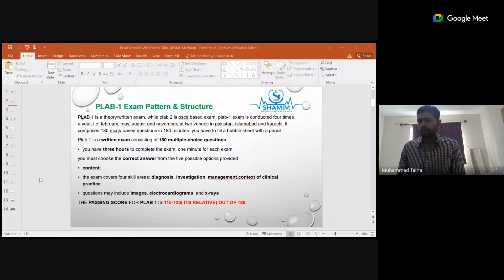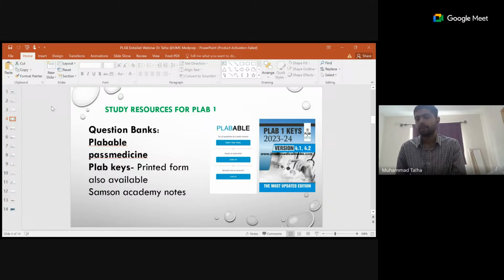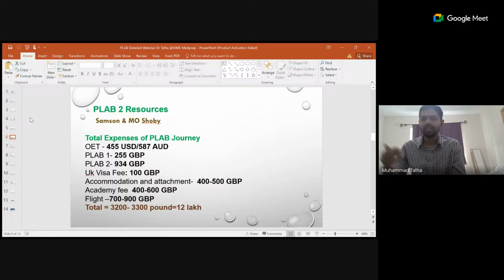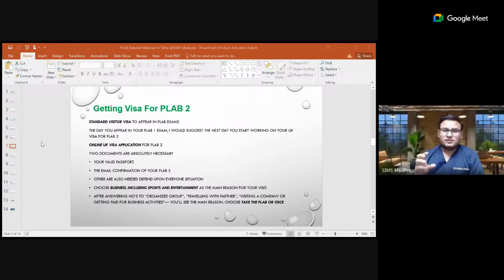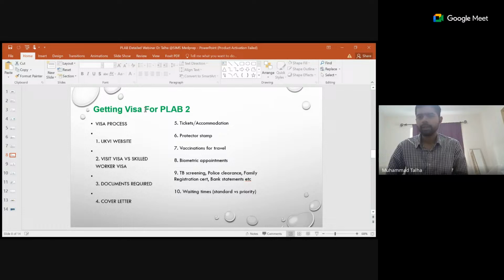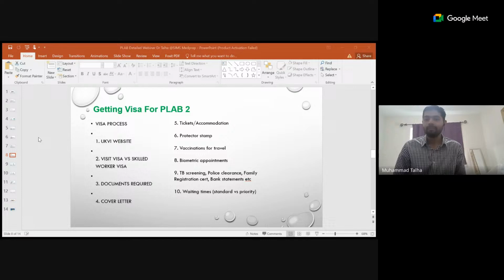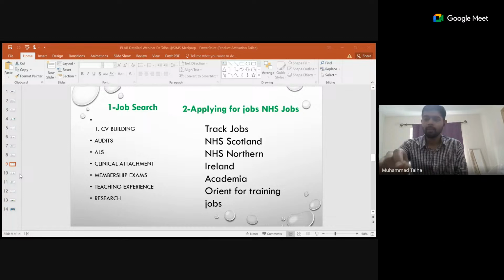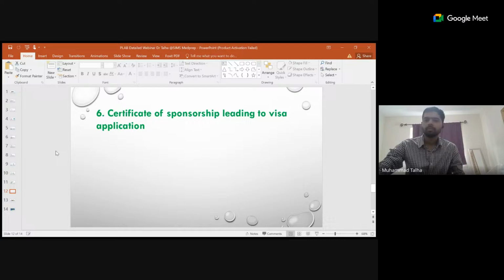PLAB Detailed Webinar | PLAB 1 & PLAB 2 | Job Search to UK Residency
In this detailed PLAB webinar, we'll review everything you need about the PLAB 1 and PLAB 2 exams, job searching, and UK residency options.
Stay updated on the latest NHS news and comprehensively understand the PLAB blueprints and exam process. Plus, find out how to book your PLAB 1 exam and access helpful PLAB 2 videos. Get information on the NHS Job guide and how to get residency in the UK. Don't miss out on this valuable information for your journey to becoming a licensed doctor in the UK.
We have discussed the Following Points:
Job search
1. CV Building
Audits
ALS
Clinical attachment
Membership exams
Teaching Experience
Research

2. Applying for jobs
NHS Jobs
Trac Jobs
NHS Scotland
NHS Northern Ireland
Academia
Orient for training jobs

3. Application
Employment
Supporting Information/Personal Statement

4. Interview
Preparation
Clinical Qs
Non-clinical Qs
Examples of situations

5. Non-conditional offer
Pre-employment checks
Occupational Health
Police clearance
References
ID check

Visa Process
1. UKVI website
2. Visit visa vs. Skilled worker visa
3. Documents required
4. Cover letter
5. Tickets/Accommodation
6. Protector stamp
7. Vaccinations for travel
8. Biometric appointments
9. TB screening, Police clearance, Family Registration cert, Bank statements, etc
10. Waiting times (standard vs priority)

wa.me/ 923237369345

Regards:
CEO, SIMS MedPrep
Dr Kamran Khawaja
MBBS ( KEMU)
BSc( PU)
MD( USA)